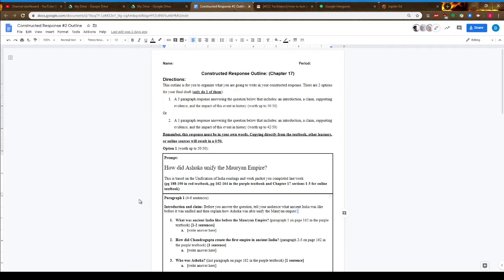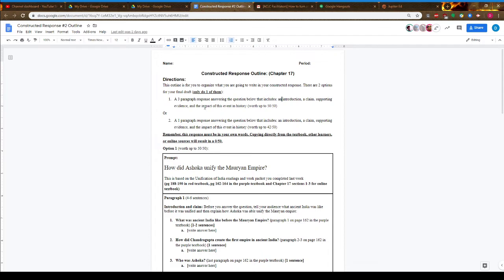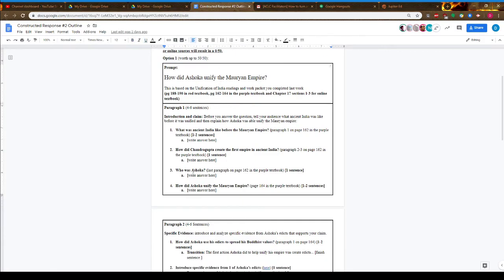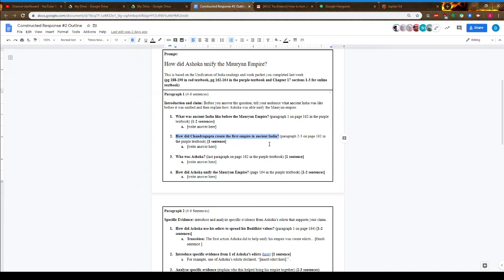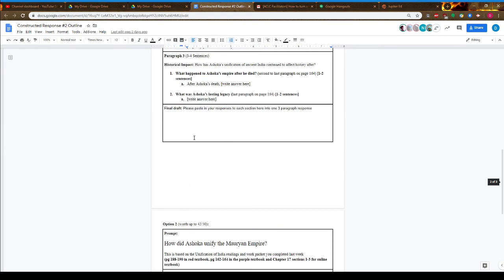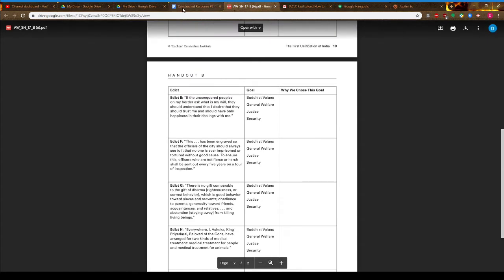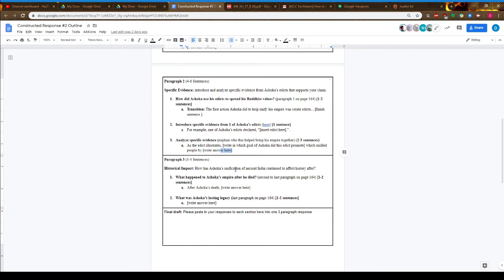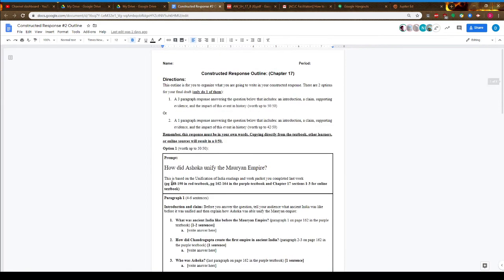Ancient History Homework 3-23-20 (part 2 of 2)